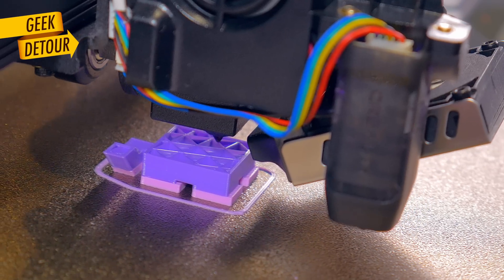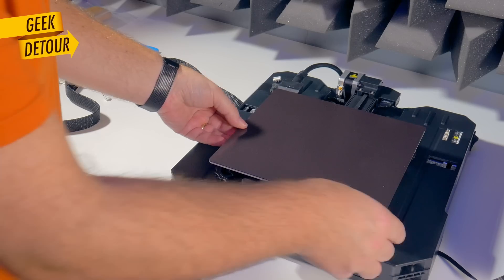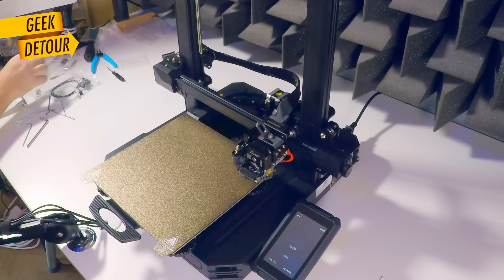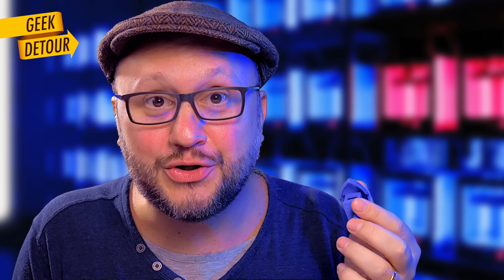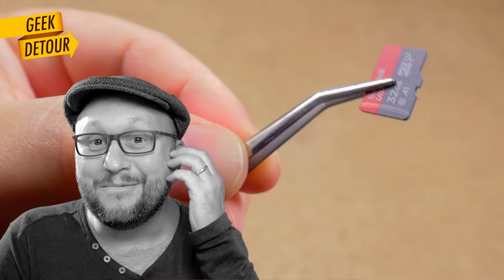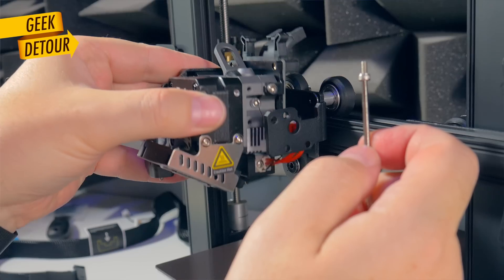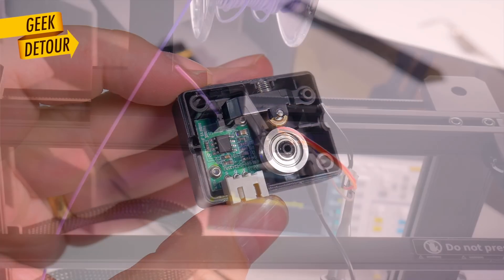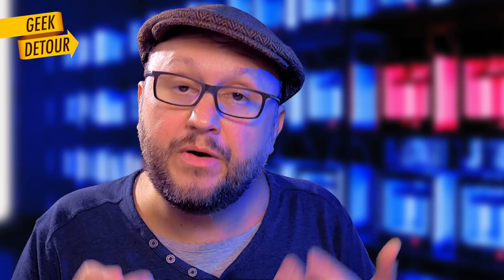Ender 3 S1 Pro: so good it begs for Klipper! 3D Printer + Creality Sonic Pad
Ender 3 S1 Pro is the Top 3D Printer of the Ender 3 Line. Klipper might be a better fit than Marlin for this printer. Luckily, the Sonic Pad makes Klipper very easy to install on Creality Printers.

Ender 3 S1 Pro:
on Creality Store
on Amazon

Sonic Pad:
on Creality Store
on Amazon

Sprite Extruder Pro Kit:
on Creality Store
on Amazon

- I appreciate Creality for sending the "Ender 3 S1 Pro" and the "Sonic Pad" for me to review, no money involved.

PS: I have no idea where the Cat from the SD Card came from - can you help?

The first 30 days are free